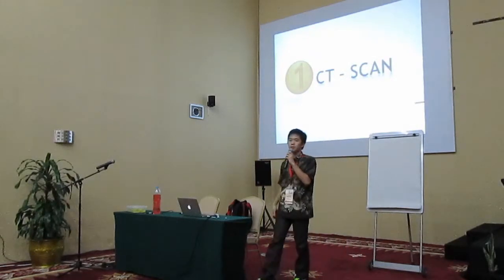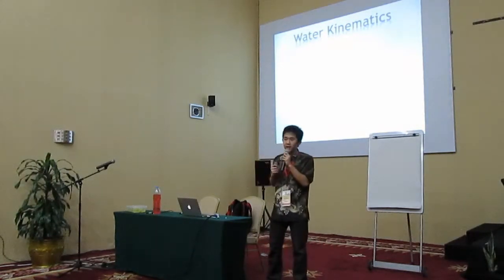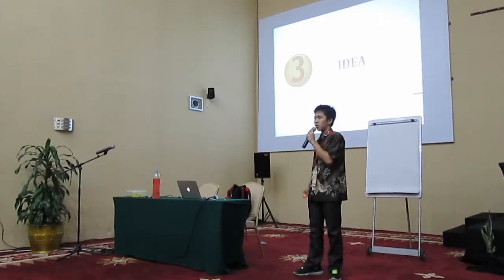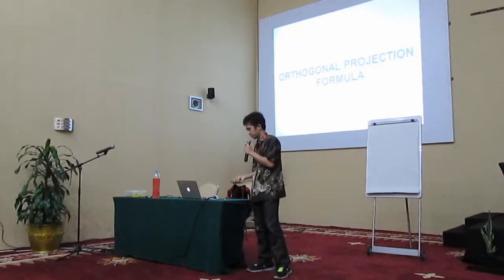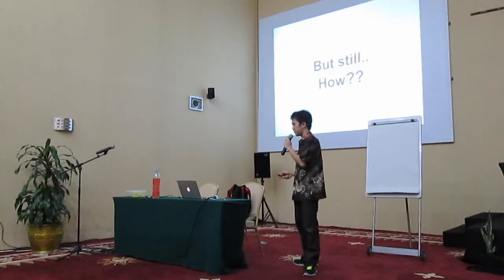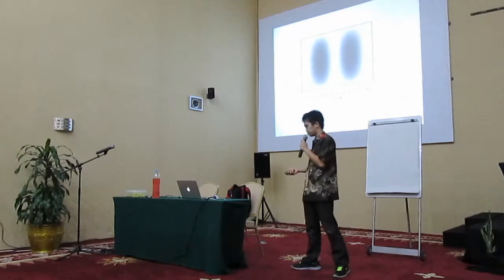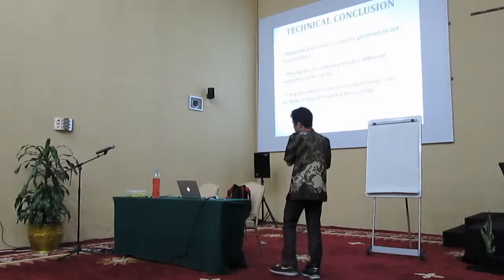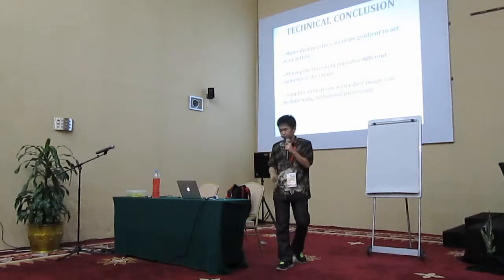APCYS | Mathematics | Indonesia | Harman Dewantoro